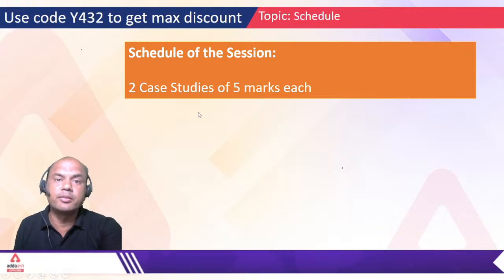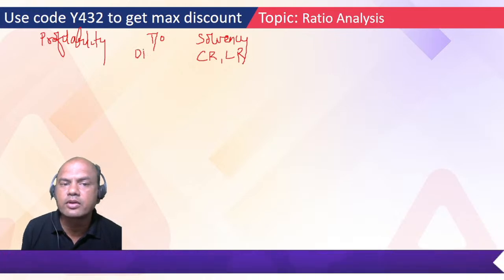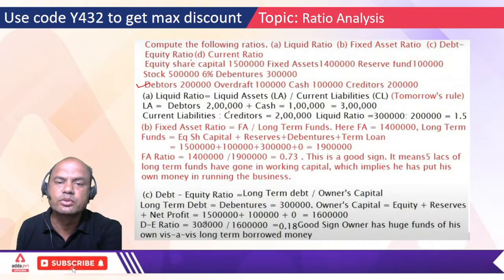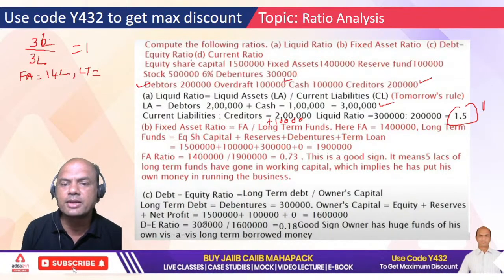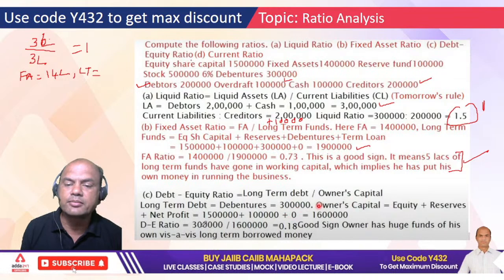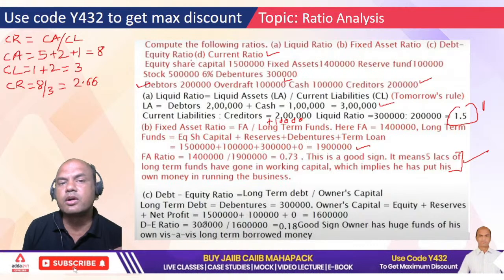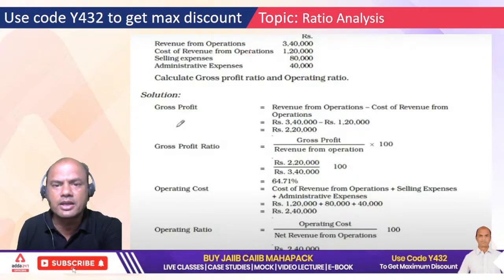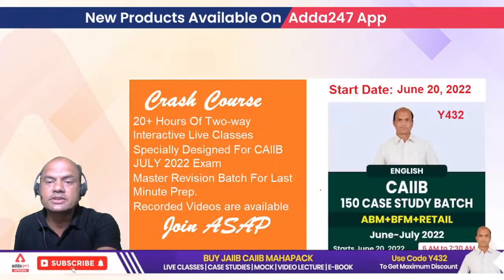60 Days Champion Series for CAIIB Exam 2022 | Class 55 | By Vishal Mantri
60 Days Champion Series for CAIIB Exam June 2022 | CAIIB Preparation 2022 by Vishal Mantri

Hello Dear Fellow Bankers,

We would like to bring it to your attention that we at Officers Adda247 are providing absolutely FREE Revision classes for the upcoming JAIIB June 2022 Exam to all our previously enrolled students, right from batches ranging all the way from Dec 2021 till date.
Anyone who has enrolled into our Live Batches, Video Lectures or Test Series will get access to the Powerpack JAIIB Revision Classes which will cover all the three subjects wiz AFB, PPB & LRB!

Wishing you all the very best for your JAIIB CAIIB Exams!!

JAIIB AFB English Medium Special Series:-